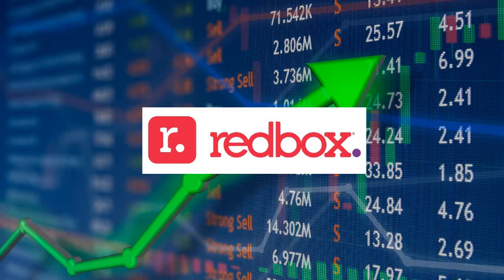RDBX Stock Prediction! Redbox Stock Prediction! RDBX Stock News! Redbox Stock News